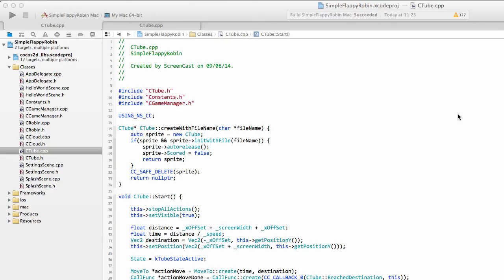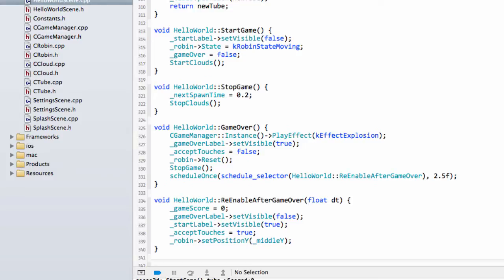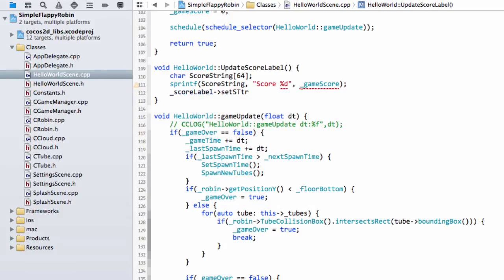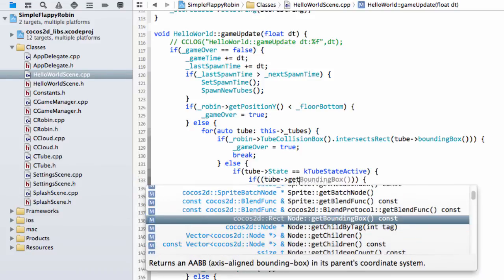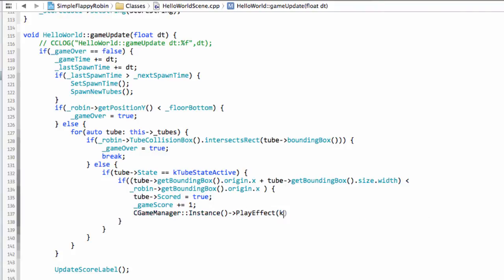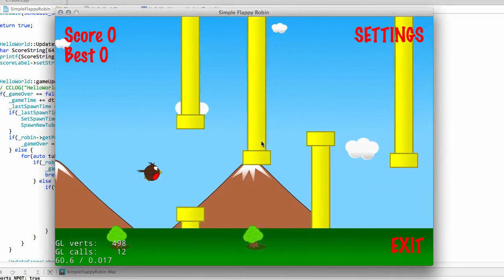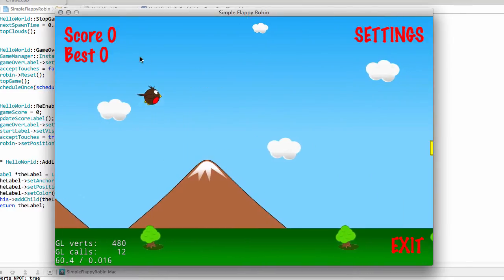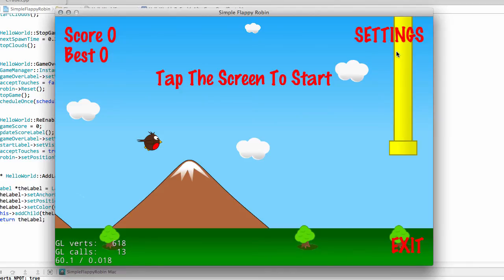Simple Flappy Robin Cocos2dx v3 Android #17 Keeping Score